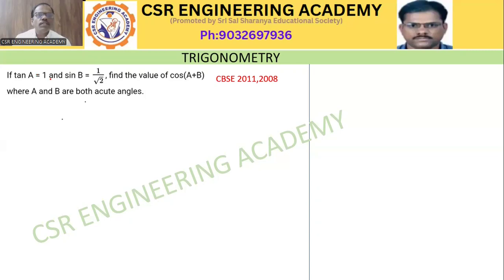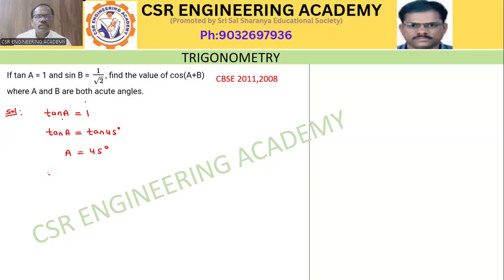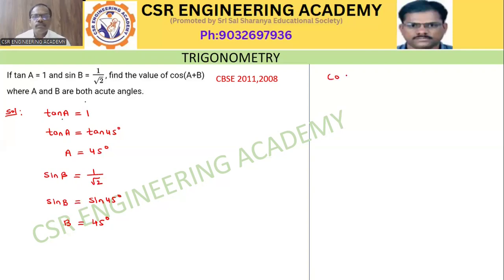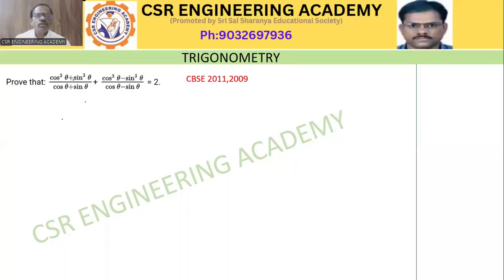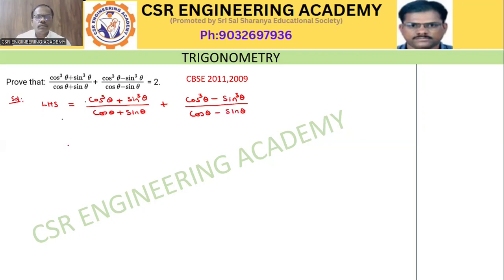TRIGONOMETRY |LECTURE-122|CBSE CLASS-10|PROBLEMS| CSR ENGINEERING ACADEMY